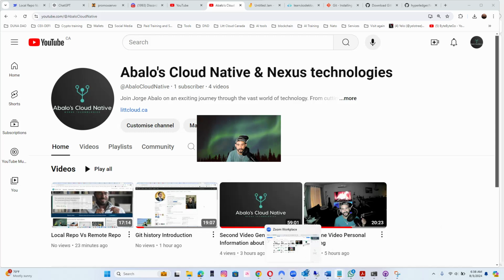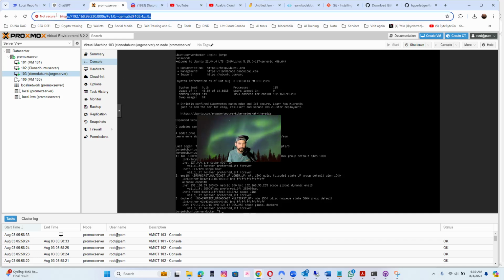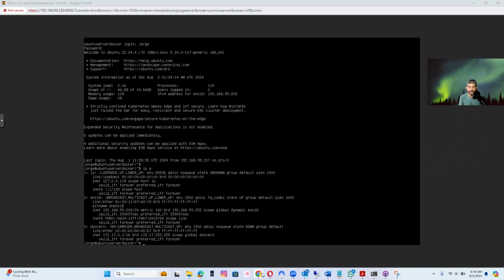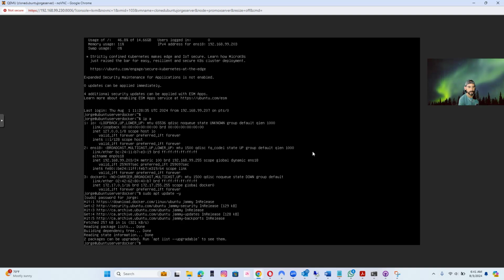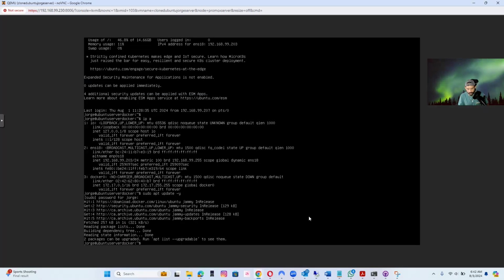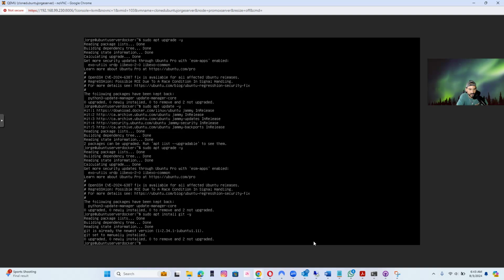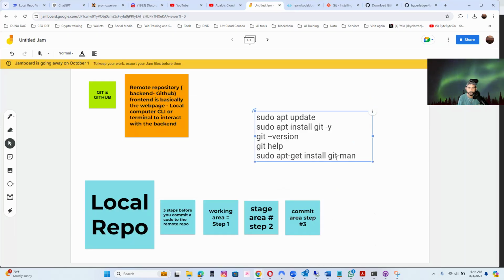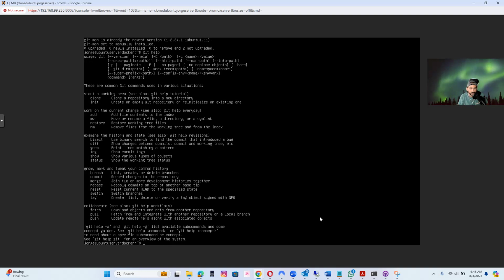Git #3 Install Git on ubuntu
git --version
git help
sudo apt-get install git-man